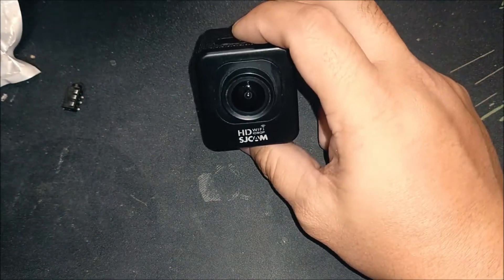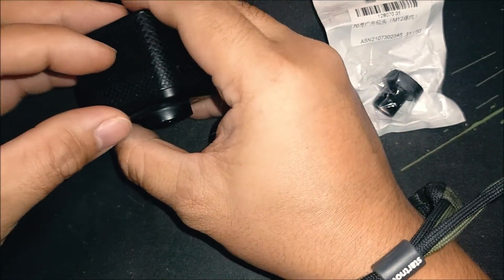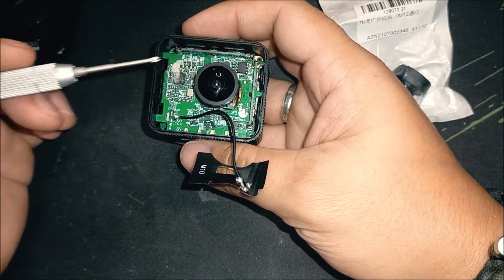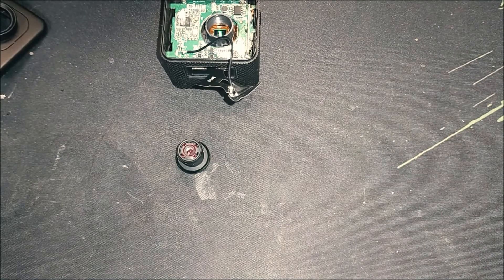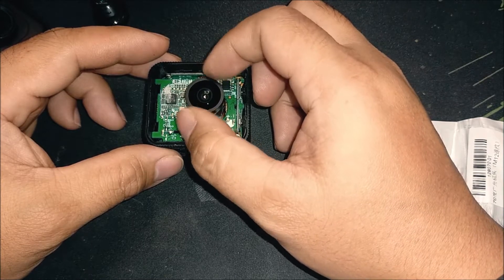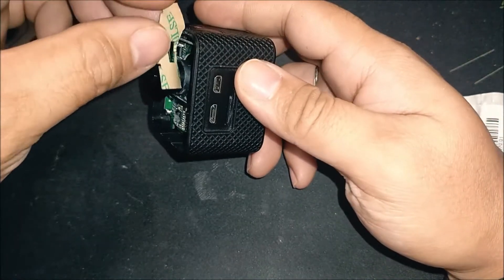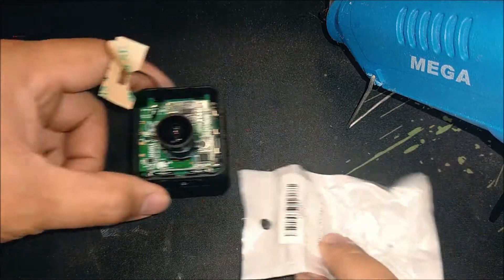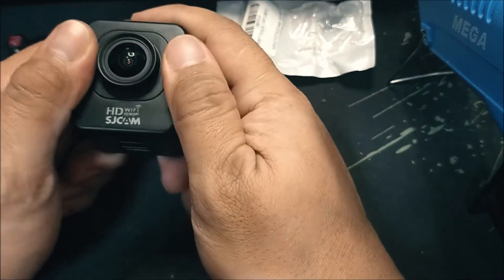How to | SJCAM M10 GoPro Hero Lens Replacement | 170 Wide Angle | Better Quality Captures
SJCAM M10 GoPro Hero Lens Replacement | 170 Wide Angle | Better Quality Captures

I used a lens protector that came from a hero gopro hero 3 plus, thumbnail question

How to Replace SJCAM M10 lens
How to Replace SJCAM lens